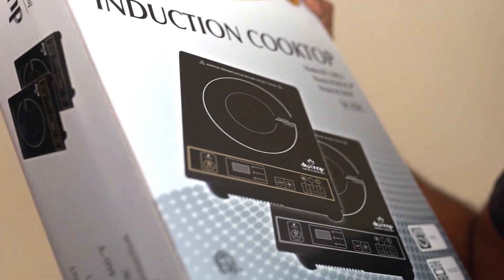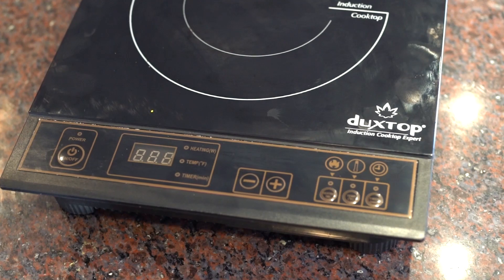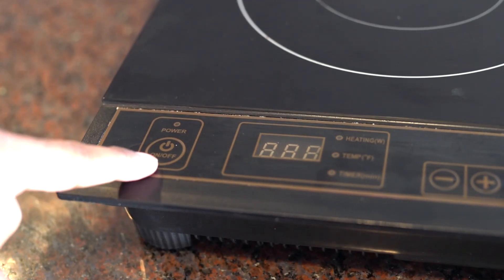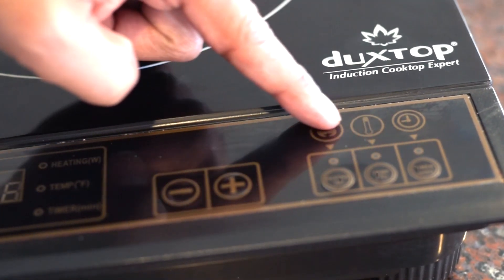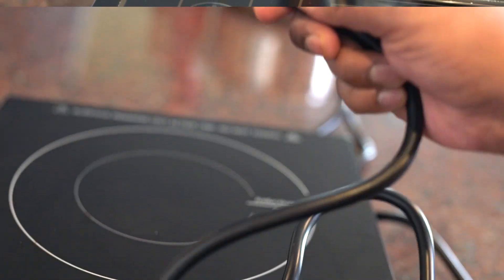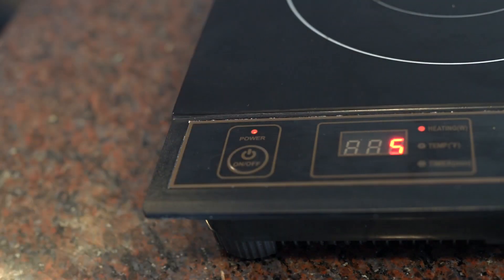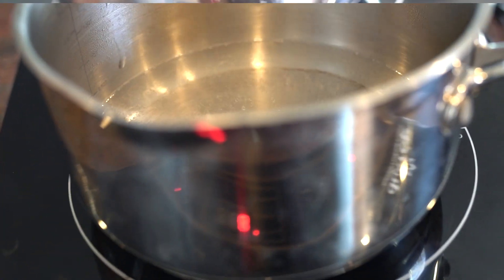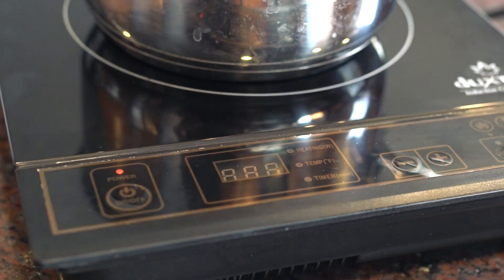Overview & DEMO: Duxtop 1800W Portable Induction Cooktop Countertop Burner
* commissioned link